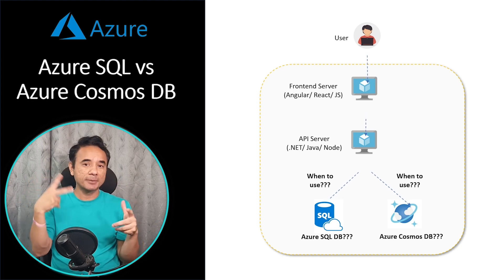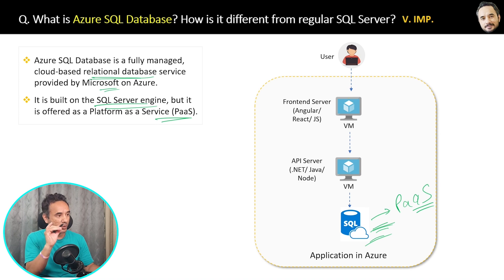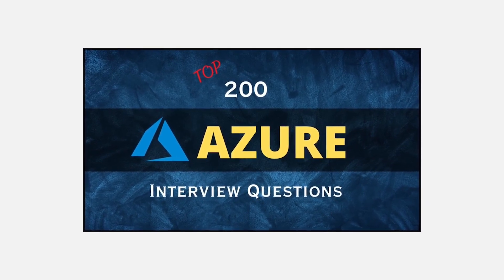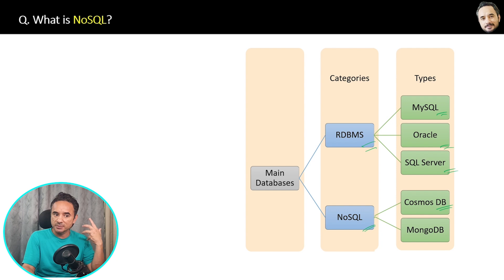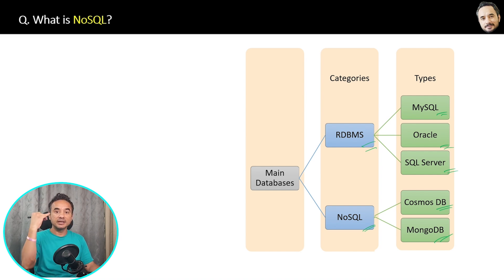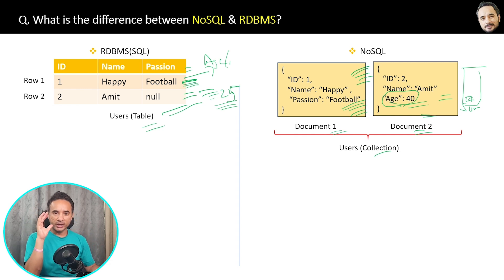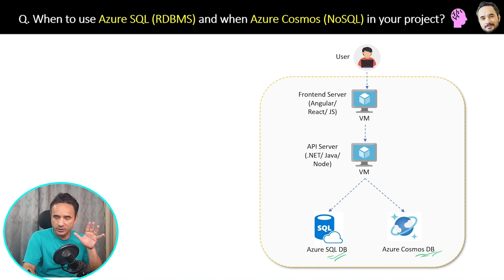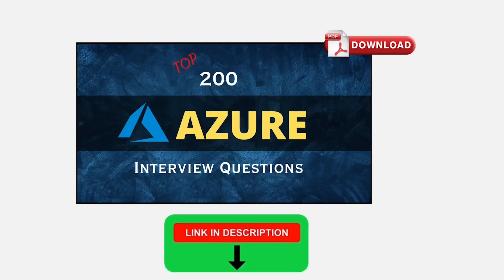Azure SQL vs Cosmos DB – Which One Should You Use?